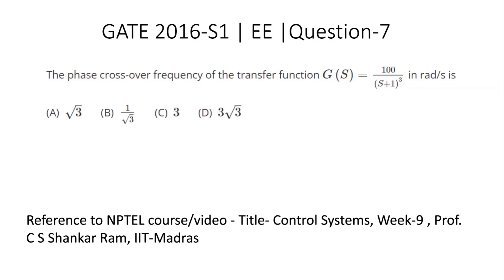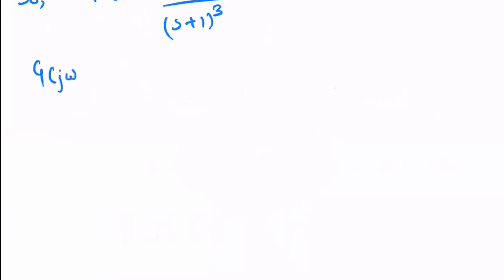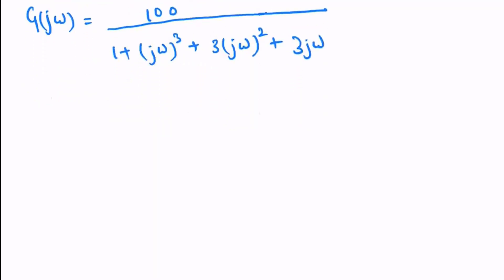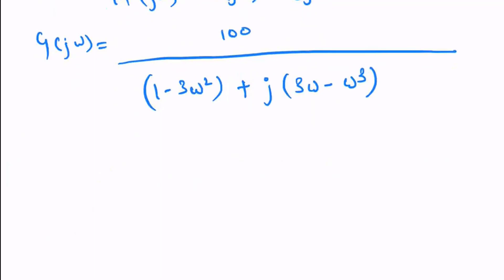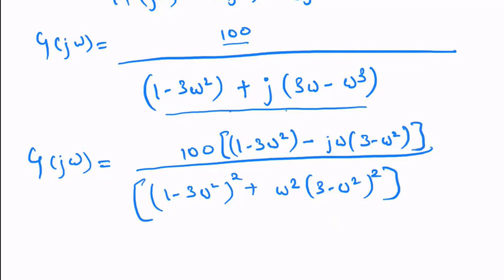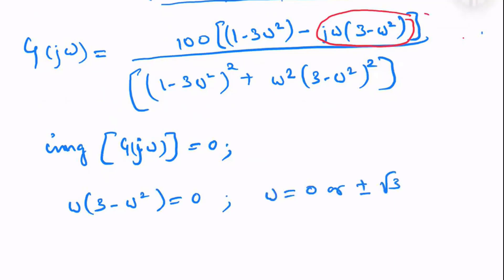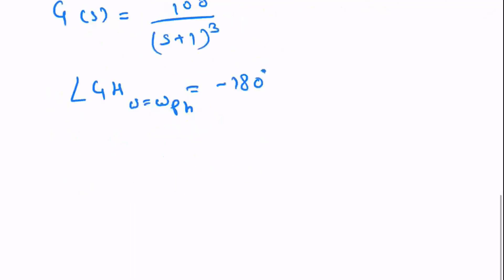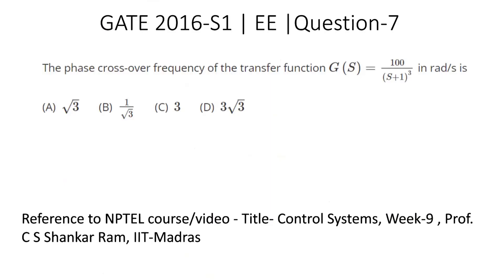Q7 EE 2016 S1